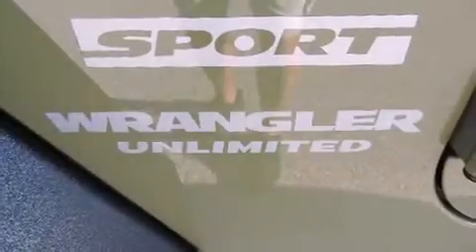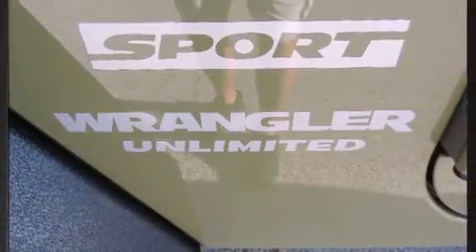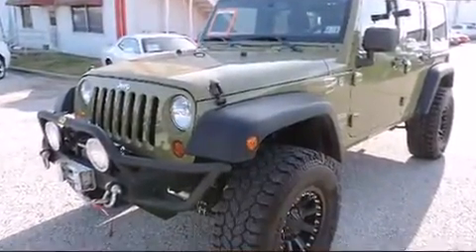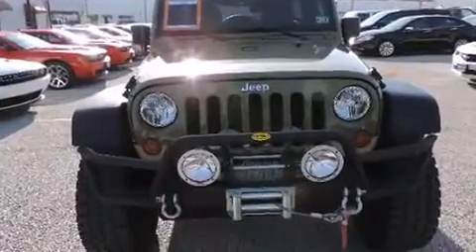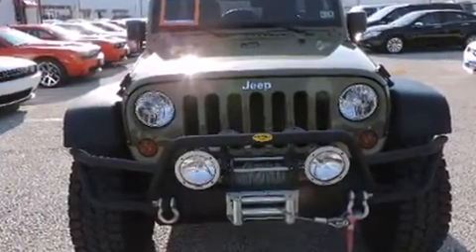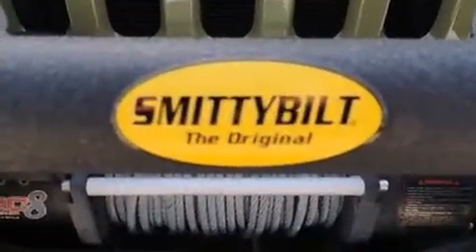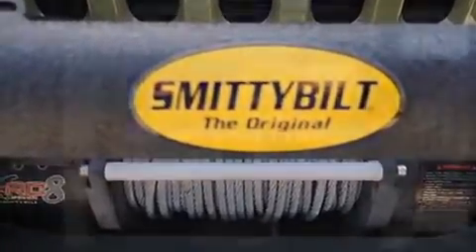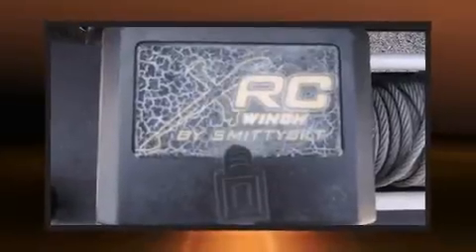2013 Jeep Wrangler Unlimited Sport in Bryan, TX 77802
301 N Earl Rudder Fwy

Take command of the road in the 2013 Jeep Wrangler Unlimited. With less than 30,000 miles on the odometer, this 4 door sport utility vehicle prioritizes comfort, safety and convenience. Under the hood you'll find a 6 cylinder engine with more than 270 horsepower, providing a smooth and predictable driving experience. Four wheel drive allows you to go places you've only imagined. The following features are included: a tachometer, a trip computer, front bucket seats, air conditioning, front fog lights, skid plates, and cruise control. Jeep also prioritized safety and security with features such as: dual front impact airbags with occupant sensing airbag, integrated roll-over protection, traction control, brake assist, ignition disabling, and 4 wheel disc brakes with ABS. Electronic stability control ensures solid grip atop the road surface, no matter how challenging the driving conditions. Our sales reps are extremely helpful & knowledgeable. We'd be happy to answer any questions that you may have. Stop by our dealership or give us a call for more information.